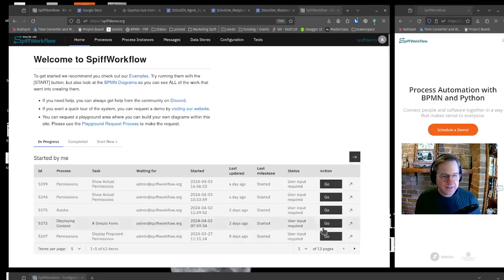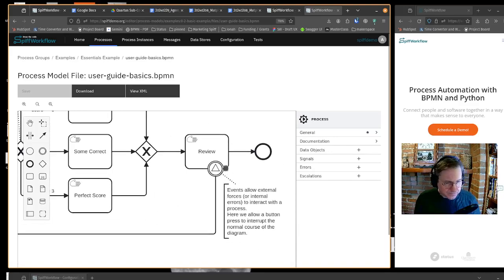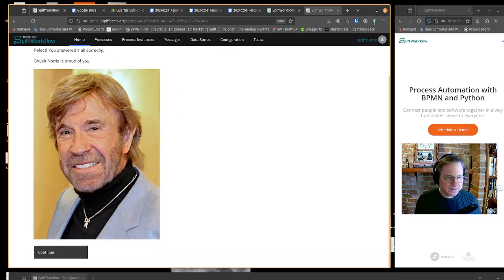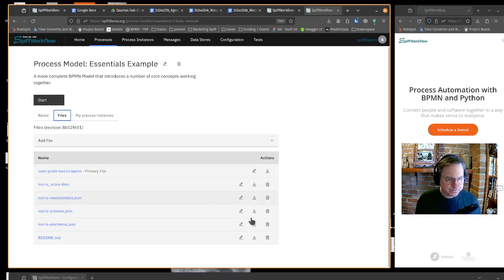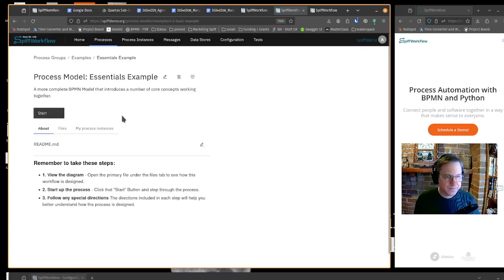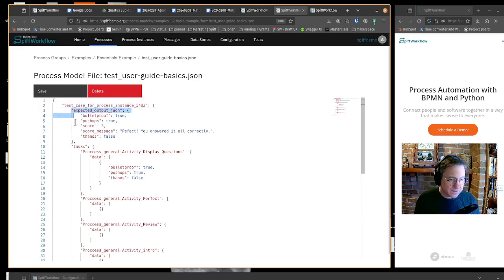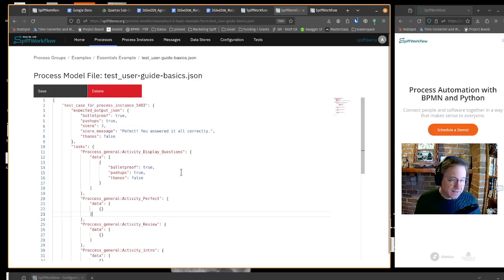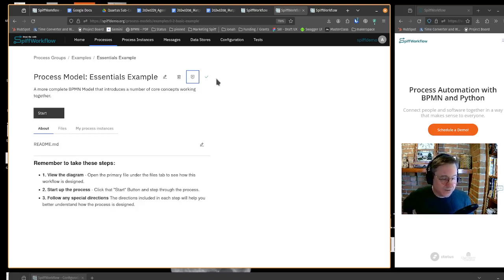Testing Workflows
Create automated tests for your BPMN workflows using our new Test Generator.